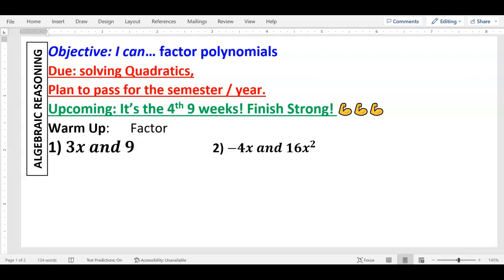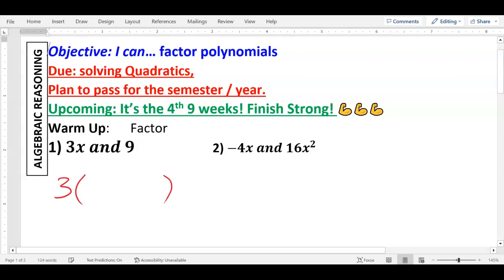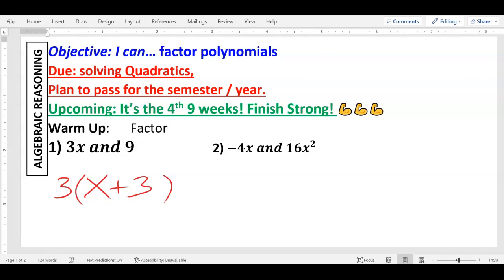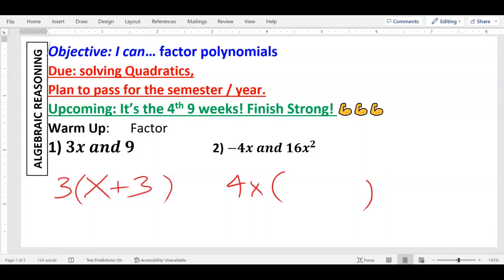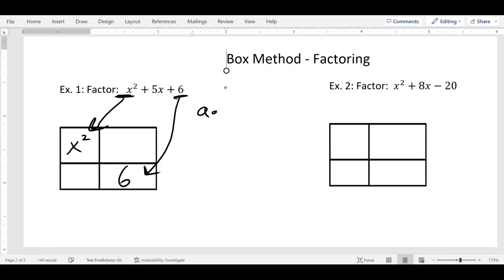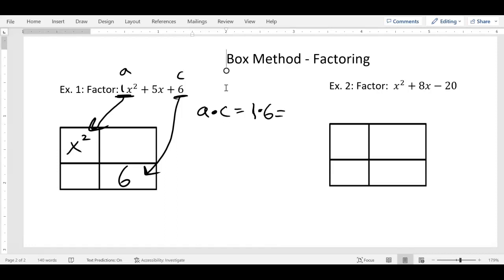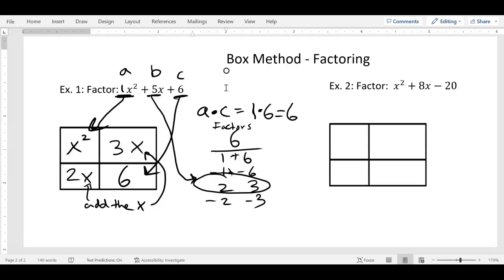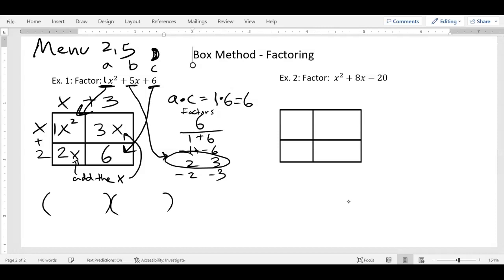3/21/23 AR Warm Up, Notes Factoring Using Box Method